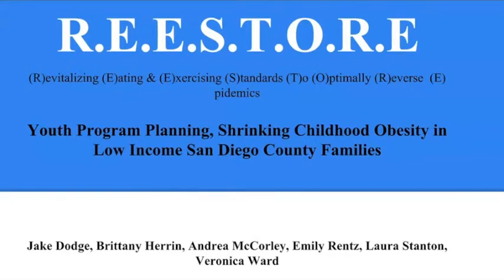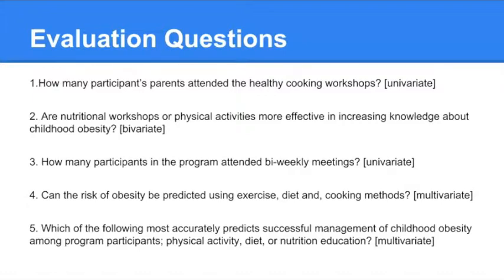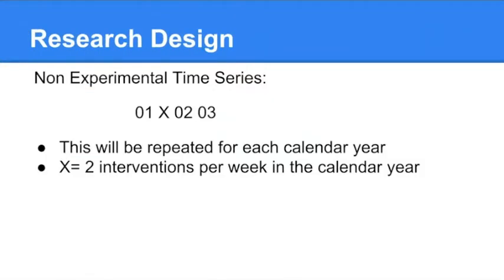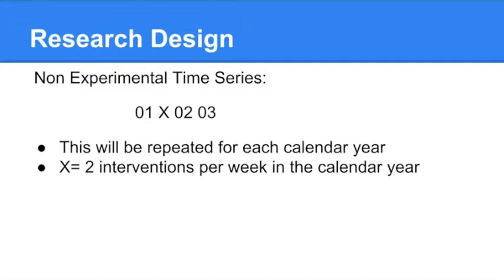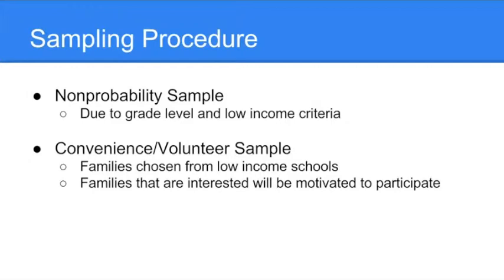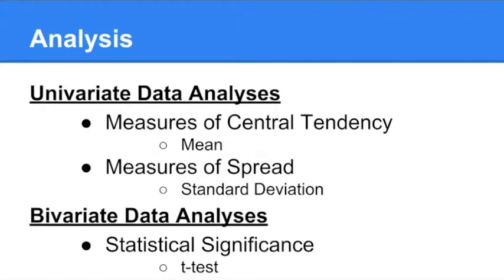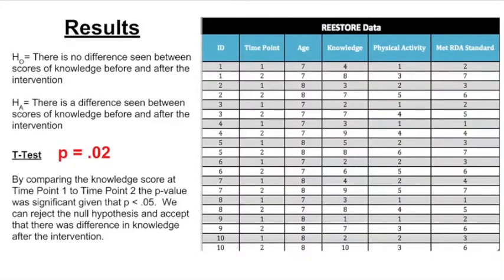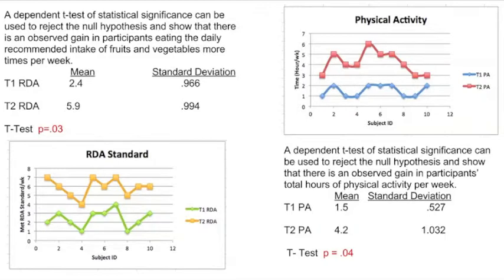Group 14: Childhood Obesity